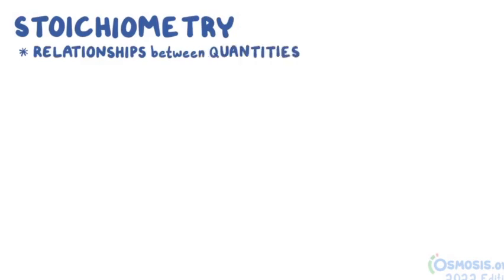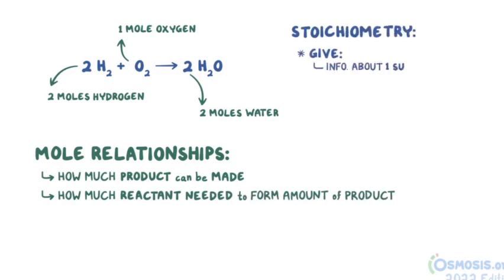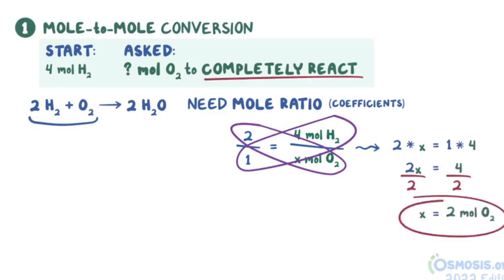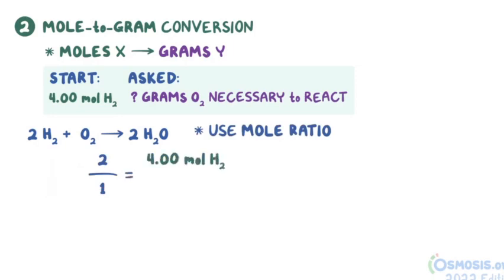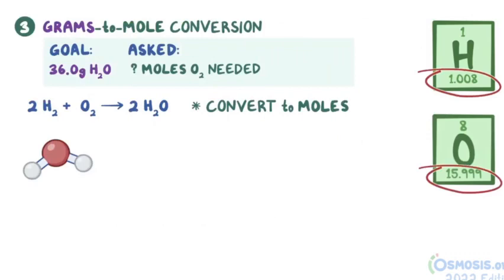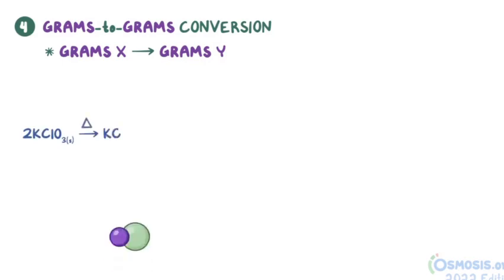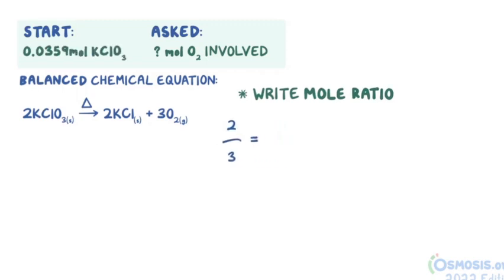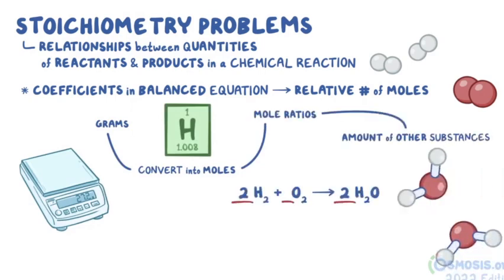Stoichiometry for atoms, ion and molecule